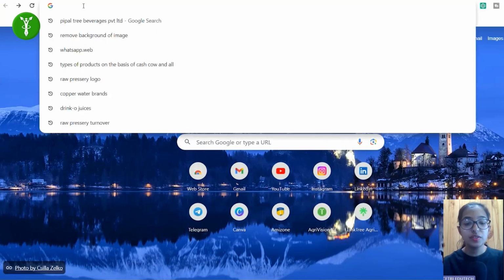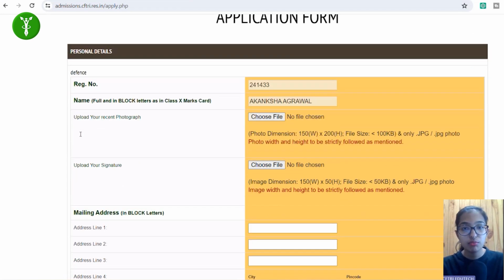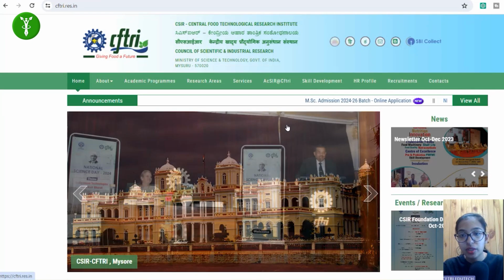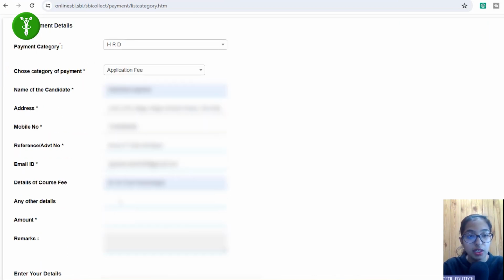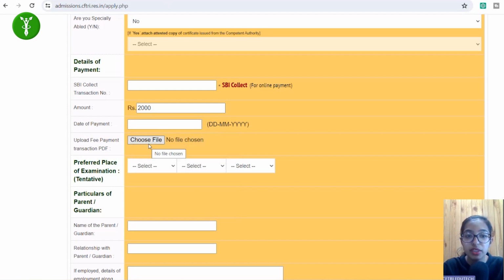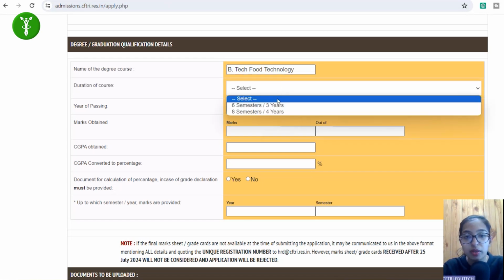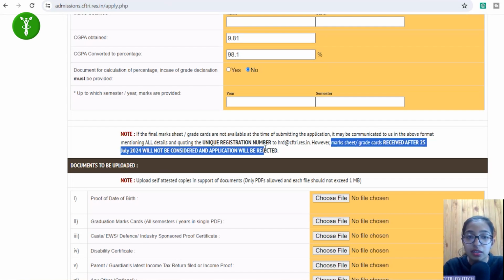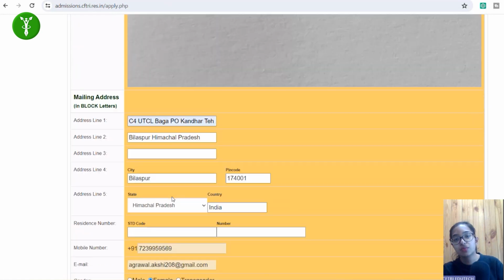CFTRI M. Sc Food Technology 2024 | Application Form | Form Filling | Fees | Exam Date | Crash Course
CFTRI 2024 M. Sc Food Technology Exam Notification is out now. It's an alarming time for all the aspirants who have been preparing for over an year or 6 months for the exam & also for the once who are planning to start their preparation now.

Watch the video till the end and get the details of teh date of exam this and plan your studies accordingly.

AgriVision4U has started a short course for CFTRI 3 Months, do join the course & give a boost to your preparation.